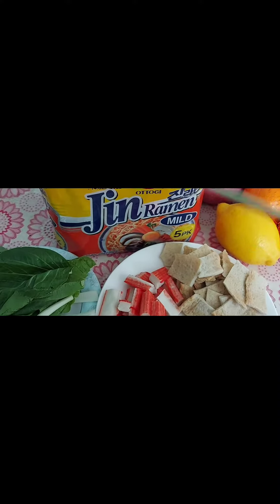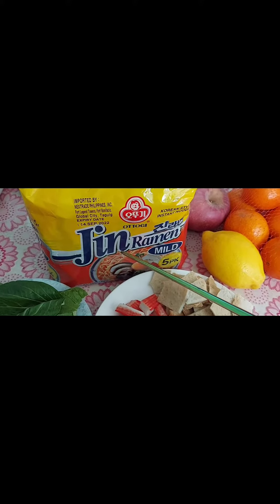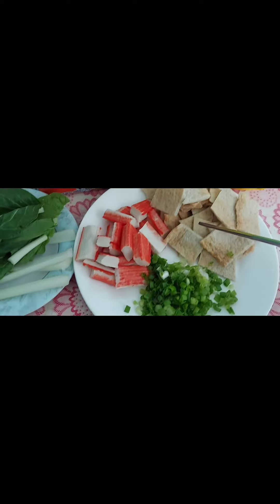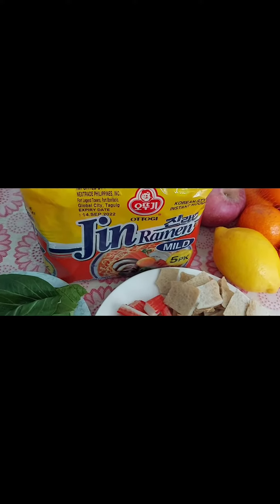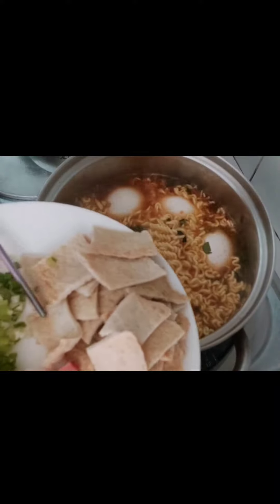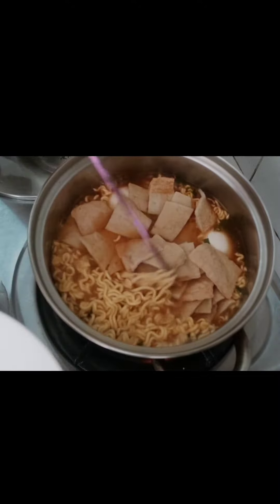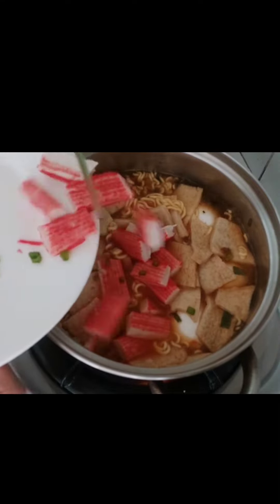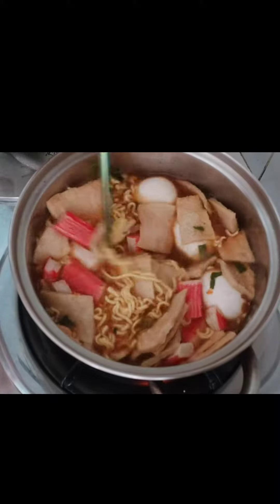JIN RAMEN MILD with a TWIST